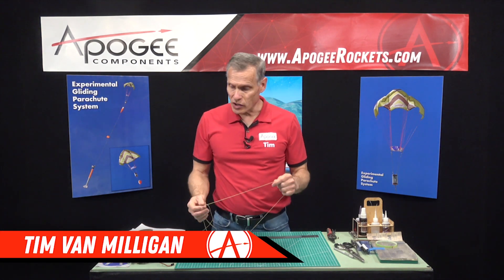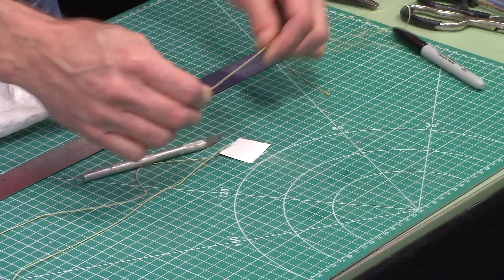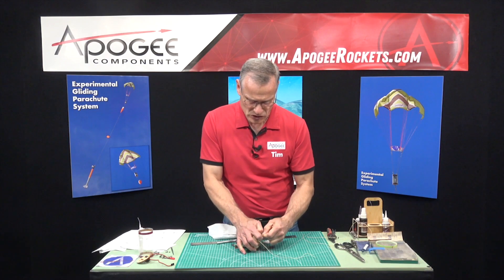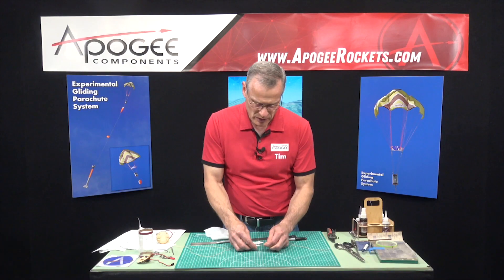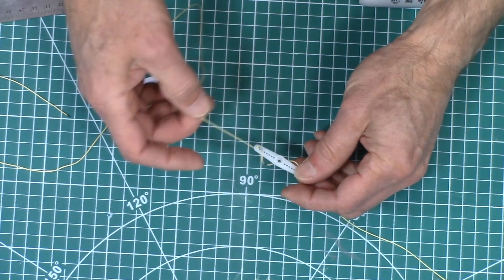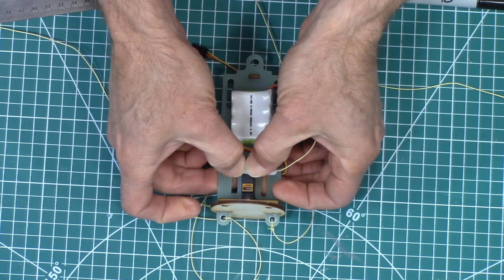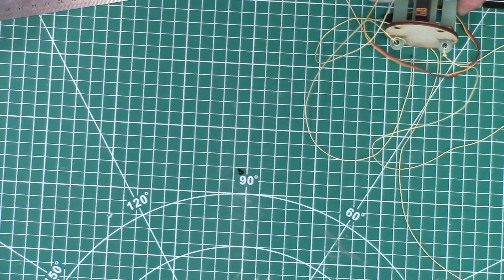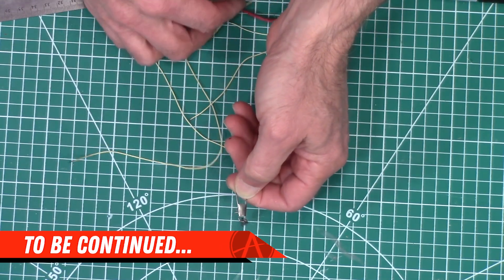Gliding Parachute Assembly - Part 4 of 9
In this step of the construction of the Gliding Parachute System, You'll cut and attach the kevlar riser lines to the sled and to the servo arms.

To see a general description of the Gliding Parachute System and how it works, watch this YouTube video